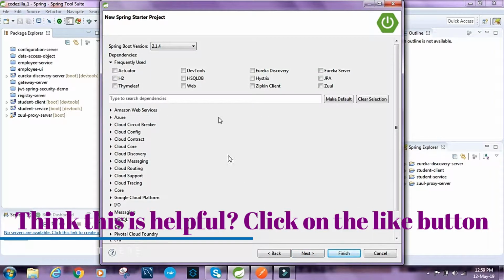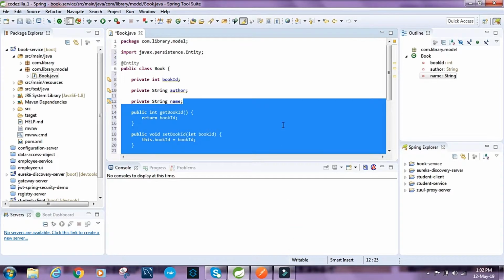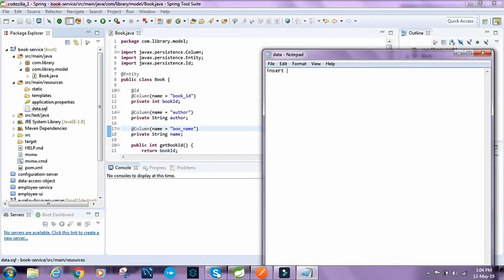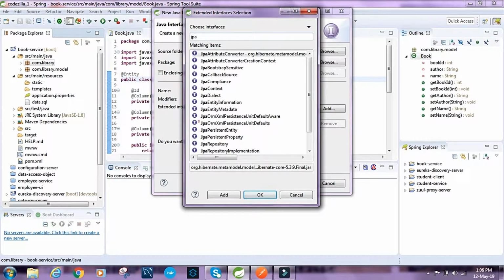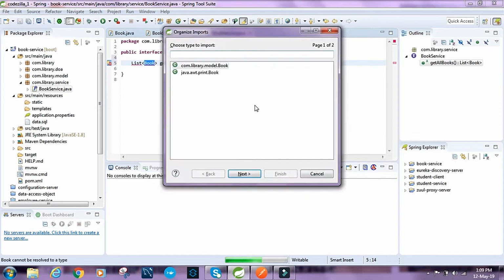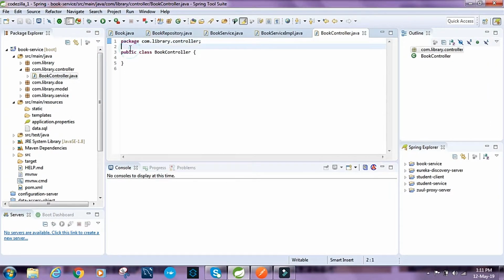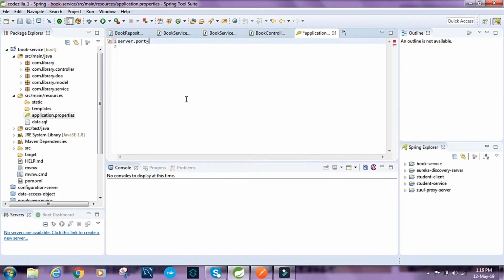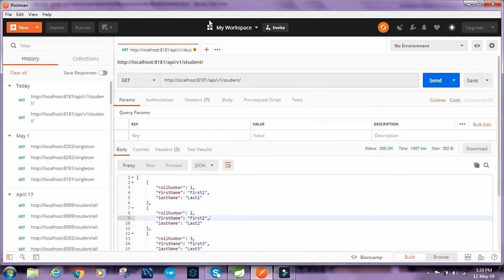Building a Spring REST API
This is a "getting started" video which shows how we can build a simple REST API using spring.